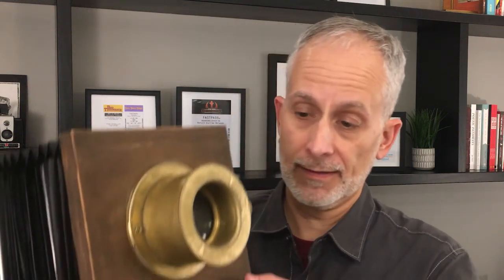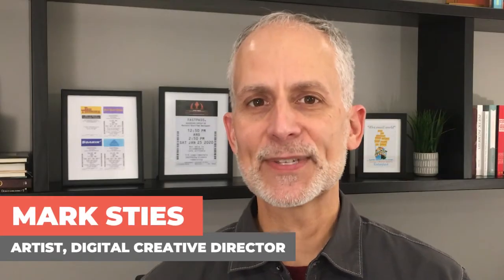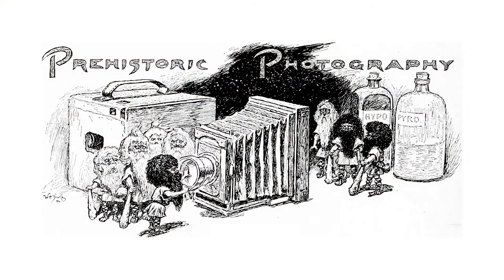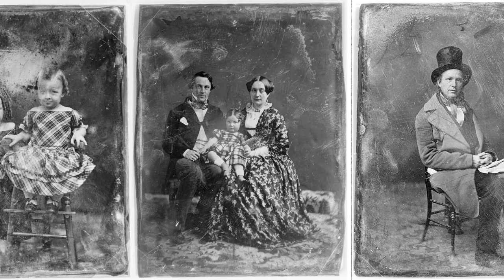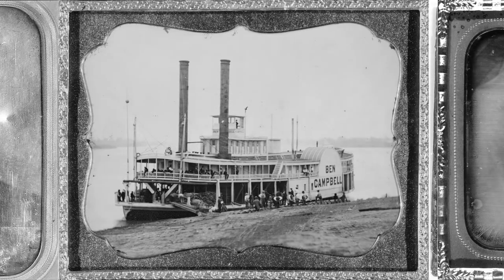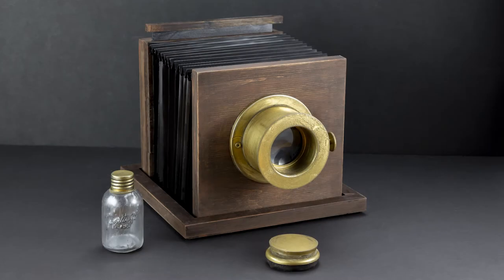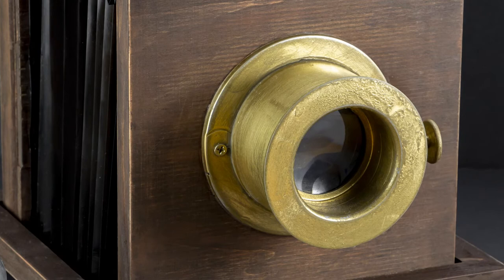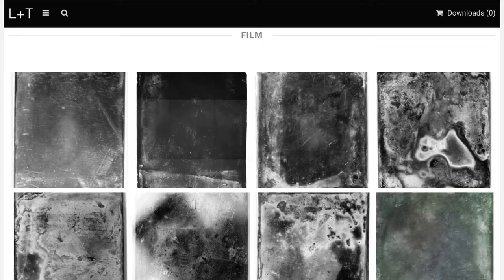Ep. 5 - A Historical Selfie of Sorts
Meet one of my heros, Louis Daguerre, co-creator of photography. In this episode of Your Creative Brief we'll re-create his early camera and a Photoshopped daguerreotype selfie.

SOURCES
Daguerre image: By E. Thiesson - This image comes from Gallica Digital Library and is available under the digital ID btv1b10535547c, Public Domain,

Dagerreotypes
Washington, Augustus, 1820 Or, photographer. Edward J. Roye, three-quarter length portrait, standing, with hand raised. , None. [Between 1856 and 1858] Photograph.

Brady, Mathew B., Approximately. Two Unidentified Girls, About Three and Five Years of Age, the Younger Child Seated in High Chair, Older One Standing Beside Her on Left, Both Nearly Facing Front. , None. [Between 1844 and 1860] Photograph.

Abraham Lincoln, head-and-shoulders portrait, facing slightly left. , ca. 1864. Photograph. Mathew B., Approximately.

Horace Greeley, full-length portrait, three-quarters to the right, seated in chair, wearing tall hat, folded newspaper in lap, carpet on floor. , None. [Between 1844 and 1860] Photograph.

Ben Campbell, steamship at landing. , None. [Between 1852 and 1860] Photograph.

Title: St. Nicholas [serial] Identifier: stnicholasserial192dodg. Year: 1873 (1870s) Authors: Dodge, Mary Mapes, 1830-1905. Subjects: Children's literature. Publisher: [New York : Scribner & Co.]. Contributing Library: Information and Library Science Library, University of North Carolina at Chapel Hill